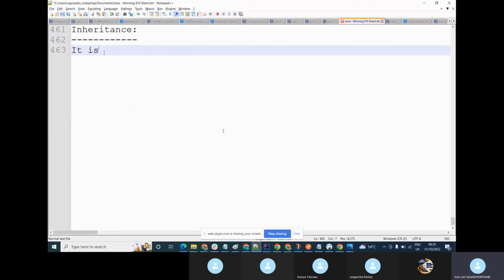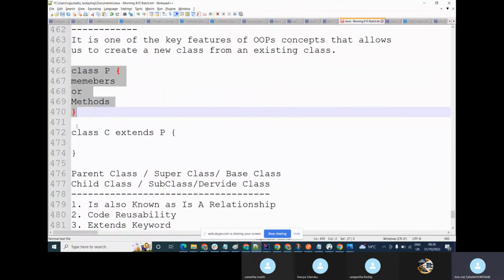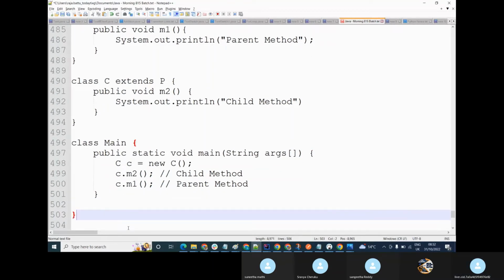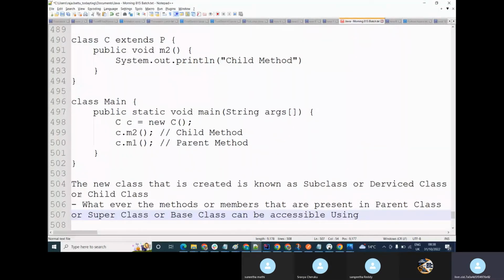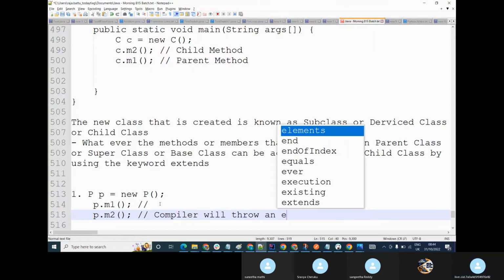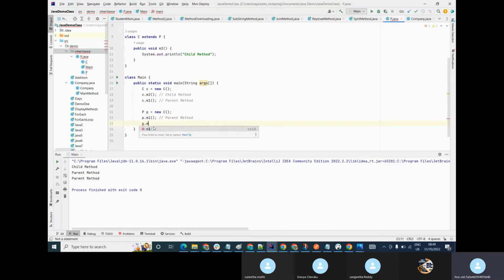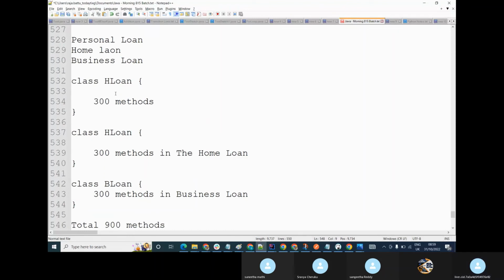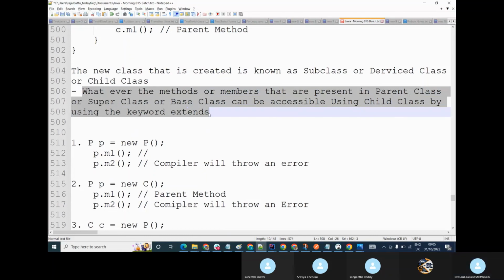Java/Oops/Inheritance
Java/OOPS/Inheritance/@aspirehighconsultants /@Kurnool/@Andhra Pradesh/@India